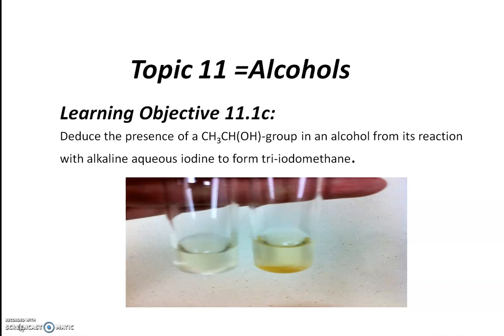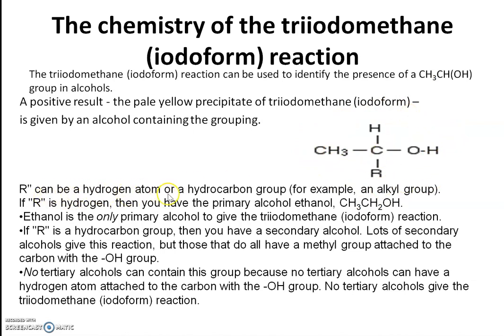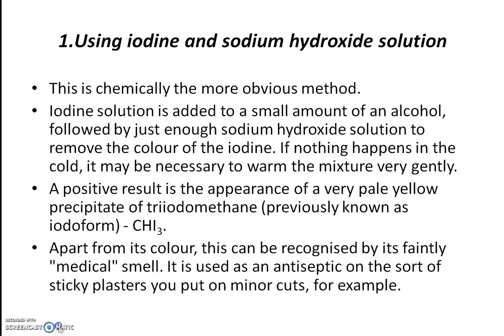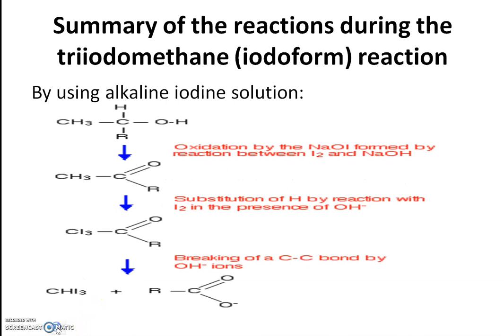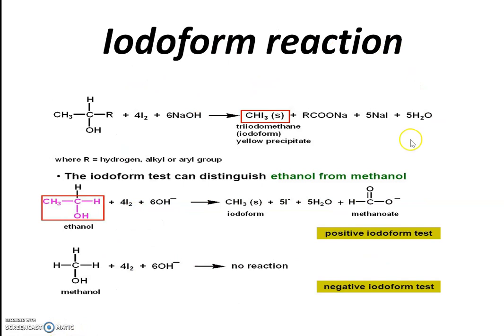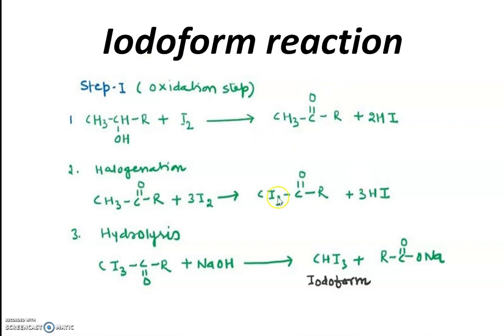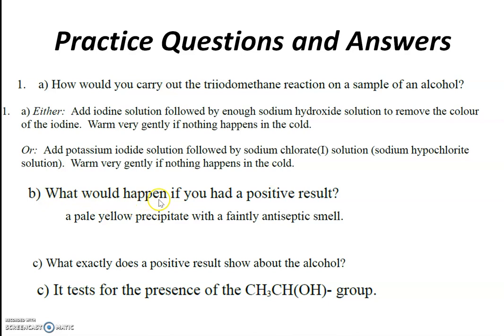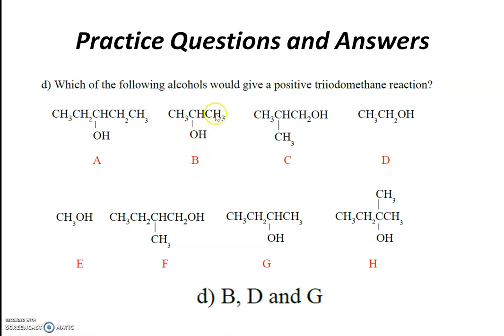MOE bilingual grade 11 Chemistry 11 1c Iodoform reaction